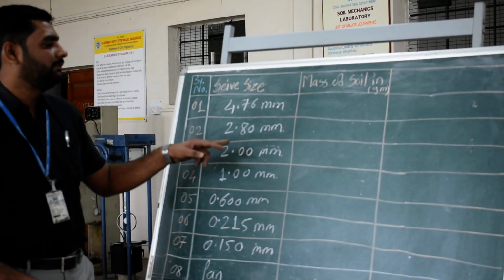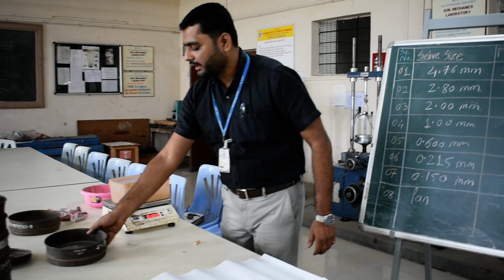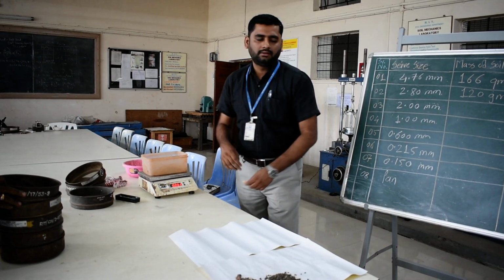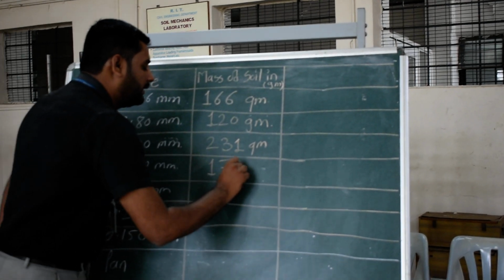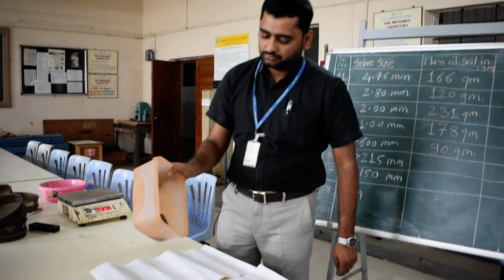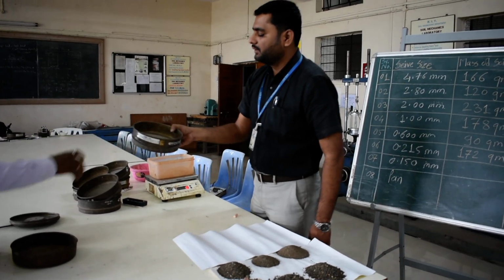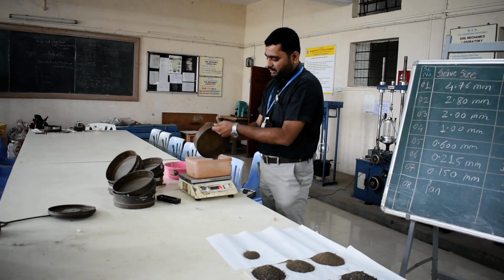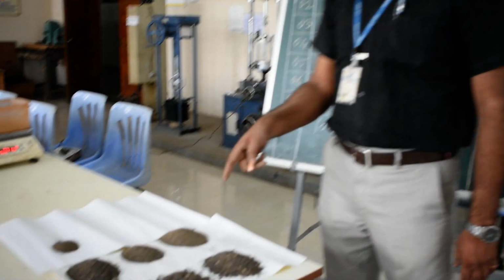Particle Size Distribution of Soil Using Mechanical Sieve Analysis